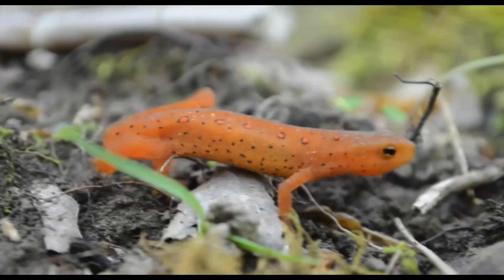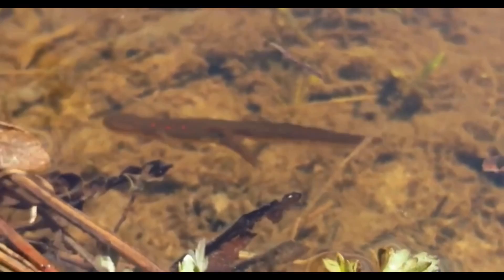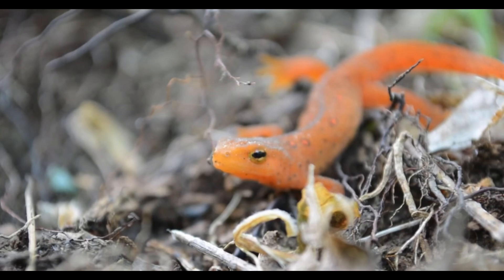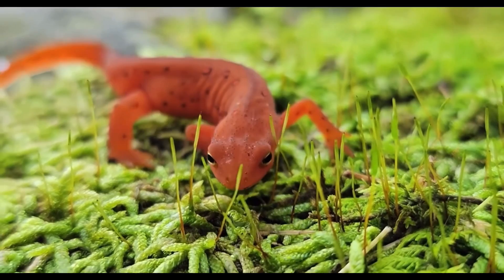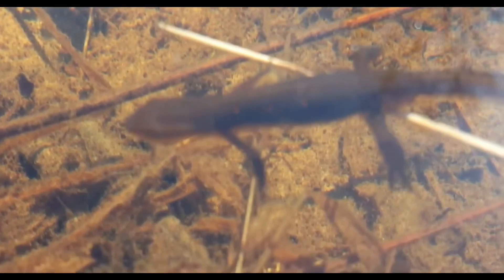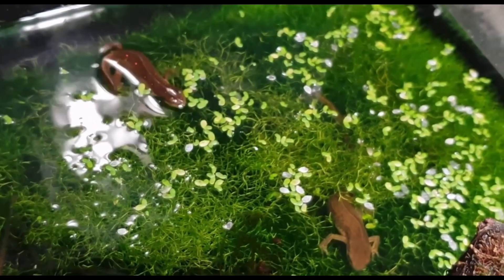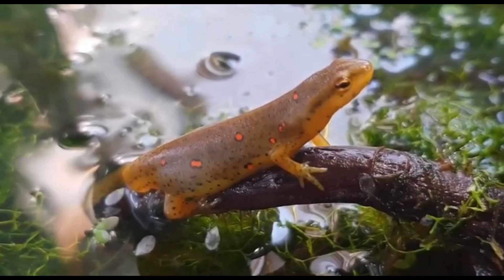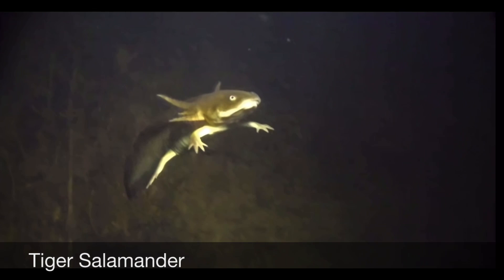The Eastern Newt Mini Documentary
Big thanks to The Salamander Wilds for letting me use some how footage in my video. I highly recommend you check him out if you want to learn more about Salamanders!

I hoped you learned something about the Eastern/Red spotted newt, if you have anything that you'd like to add feel free to leave it in the comments, if I got something wrong please tell me in the comments, I try to be as accurate as possible but information on animals is always changing as we learn more about the natural world.